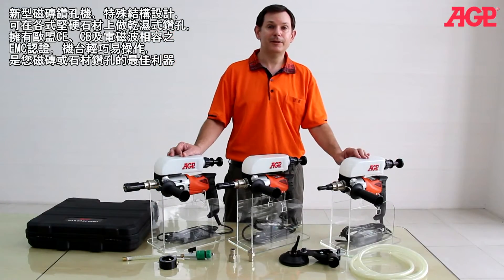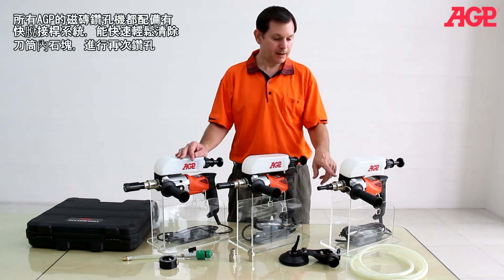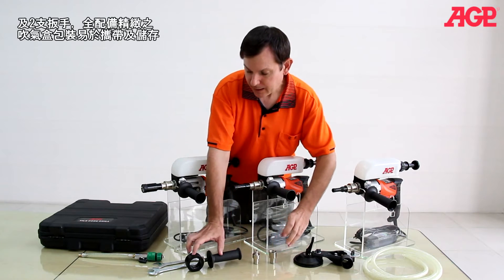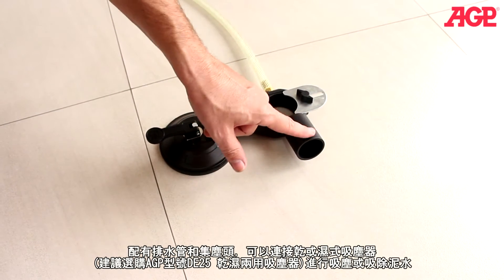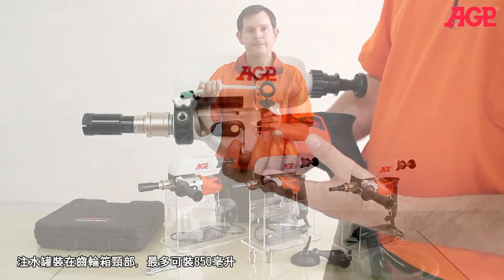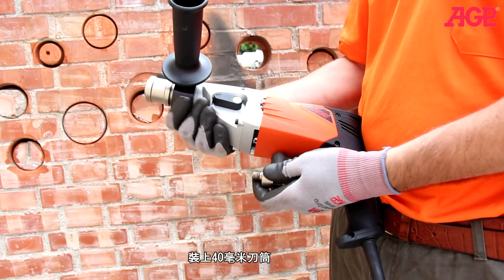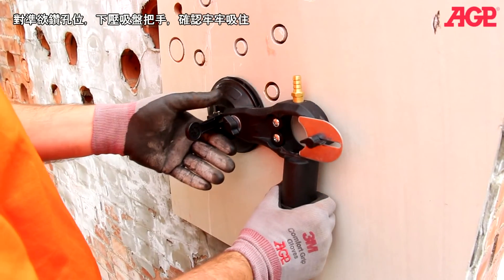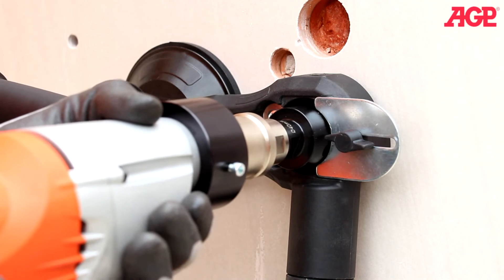AGP【TC20 / TC40 / TC402 磁磚鑽孔機】功能介紹 & 操作示範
★ AGP【TC20 (高速) / TC40 (低速) / TC402 (2檔) 磁磚鑽孔機】
濕式或乾式磁磚鑽孔機，專門用於在磁磚、陶瓷、瓷器、石材、水泥、磚石、玻璃等其他類似的材質上鑽通孔或盲孔。鑽孔吸盤組可排除泥漿或除塵，並幫助定位鑽孔位置，同時保持環境乾淨。

★ 產品資訊
輸入功率｜ 650 W
電壓｜
空載 / 額定附載每分鐘轉速｜
     ■ TC20
        轉速1 → 7500 / 4500
        轉速2 → 無
     ■ TC40
        轉速1 → 4500 / 2700
        轉速2 → 無
     ■ TC402
        轉速2 → 7500 / 4500
最大鑽孔能力｜
     ■ TC20 → 20 mm (13/16")
     ■ TC40 → 40 mm (1-9/16")
     ■ TC402 → 40 mm (1-9/16")
快托接頭螺紋｜ G 1/2" (BSPP), M14-2.0
絕緣等級｜ 雙重絕緣語漏電短路器 (配置PRCD / GFCI)
固定把手位置外徑｜ 43 mm
尺寸 (長x寬x高)｜
     ■ TC20 → 317 mm x 100 mm x 300 mm
     ■ TC40 → 317 mm x 100 mm x 300 mm
     ■ TC402 → 348 mm x 100 mm x 300 mm
淨重｜
     ■ TC20 → 2.3公斤 (5.07磅)
     ■ TC40 → 2.3公斤 (5.07 磅)
     ■ TC402 → 2.5公斤 (5.51磅)

★ 更多關於【TC20 (高速) / TC40 (低速) / TC402 (2檔) 磁磚鑽孔機】